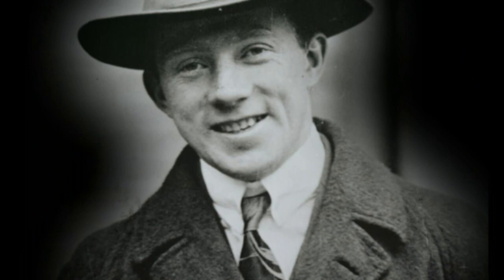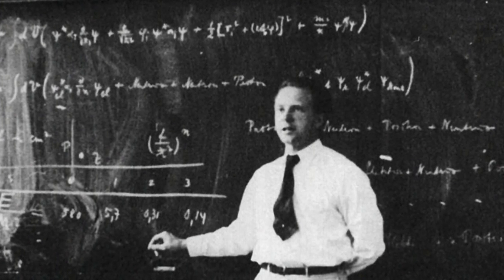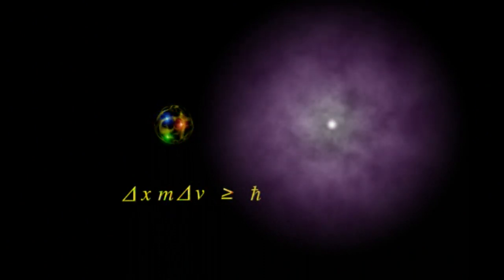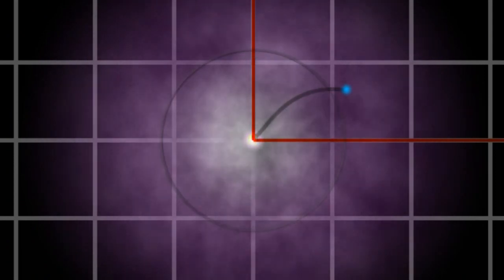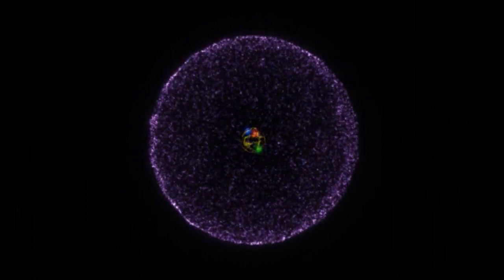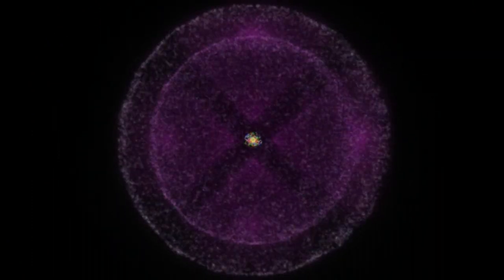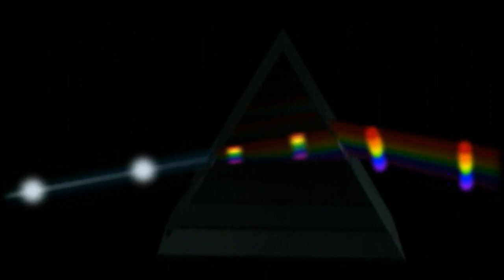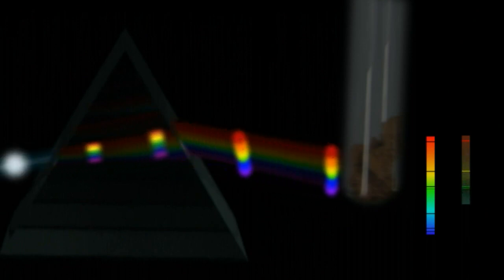Quantum Mechanics: The Uncertainty Principle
... Quantum Mechanics (Chapter 4): The Heisenberg Uncertainty Principle.

5. The Spin Of Fundamental Particles
6. Quantum Entanglement

In quantum mechanics, the Heisenberg uncertainty principle states that certain pairs of physical properties, like position and momentum, cannot both be known to arbitrary precision. That is, the more precisely one property is known, the less precisely the other can be known.

This statement has been interpreted in two different ways. According to Heisenberg its meaning is that it is impossible to determine simultaneously both the position and velocity of an electron or any other particle with any great degree of accuracy or certainty.

According to others (for instance Ballentine) this is not a statement about the limitations of a researcher's ability to measure particular quantities of a system, but it is a statement about the nature of the system itself as described by the equations of quantum mechanics.

In quantum physics, a particle is described by a wave packet, which gives rise to this phenomenon. Consider the measurement of the absolute position of a particle. It could be anywhere the particle's wave packet has non-zero amplitude, meaning the position is uncertain - it could be almost anywhere along the wave packet.

To obtain an accurate reading of position, this wave packet must be 'compressed' as much as possible, meaning it must be made up of increasing numbers of sine waves added together. The momentum of the particle is proportional to the wavelength of one of these waves, but it could be any of them. So a more accurate position measurementby adding together more wavesmeans the momentum measurement becomes less accurate (and vice versa).

The only kind of wave with a definite position is concentrated at one point, and such a wave has an indefinite wavelength (and therefore an indefinite momentum). Conversely, the only kind of wave with a definite wavelength is an infinite regular periodic oscillation over all space, which has no definite position.

So in quantum mechanics, there can be no states that describe a particle with both a definite position and a definite momentum. The more precise the position, the less precise the momentum.

The uncertainty principle can be restated in terms of measurements, which involves collapse of the wavefunction. When the position is measured, the wavefunction collapses to a narrow bump near the measured value, and the momentum wavefunction becomes spread out.

The particle's momentum is left uncertain by an amount inversely proportional to the accuracy of the position measurement. The amount of left-over uncertainty can never be reduced below the limit set by the uncertainty principle, no matter what the measurement process.

This means that the uncertainty principle is related to the observer effect, with which it is often conflated. The uncertainty principle sets a lower limit to how small the momentum disturbance in an accurate position experiment can be, and vice versa for momentum experiments.